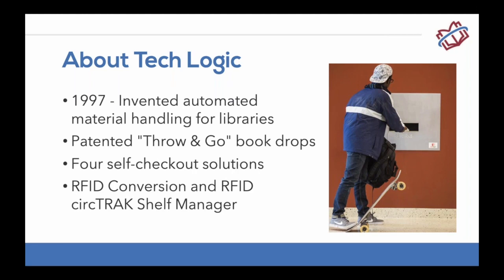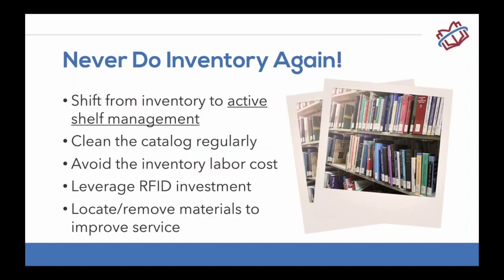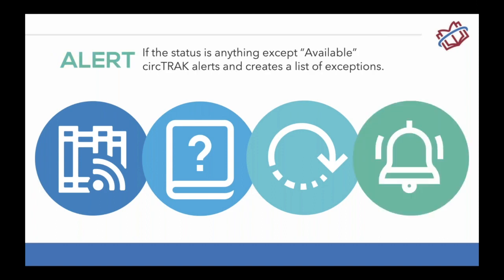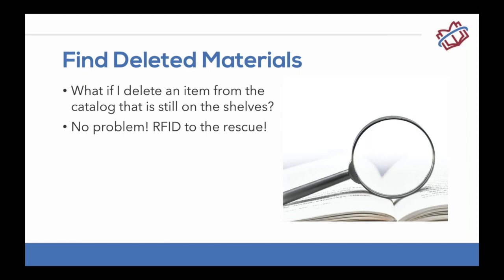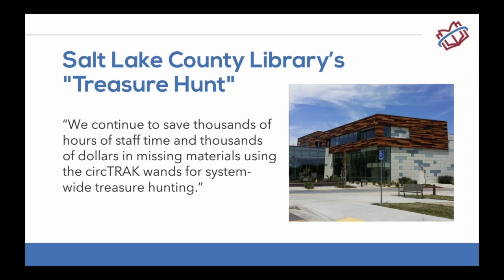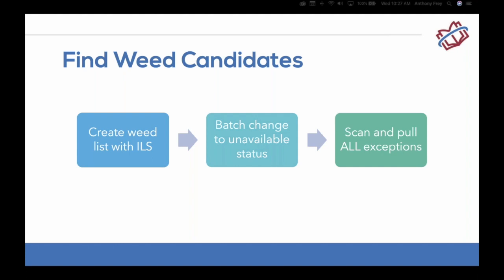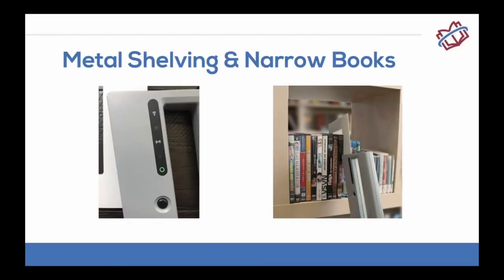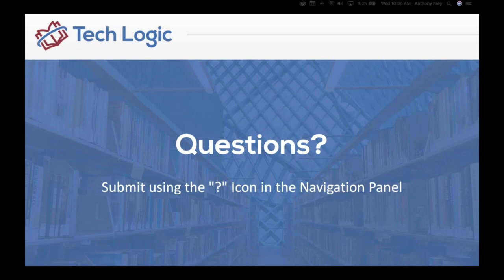Never Do Inventory Again! with circTRAK Shelf Manager (4/22/20 Webinar)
Webinar recording from April 22, 2020